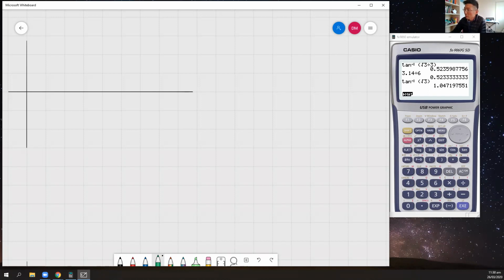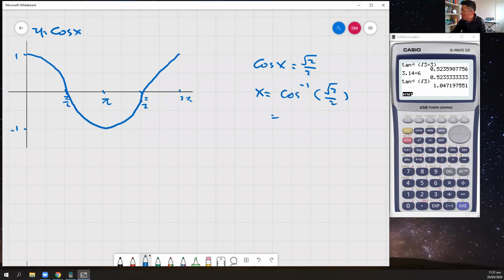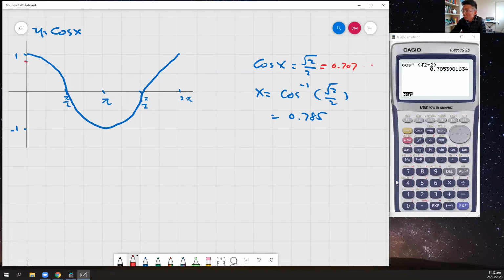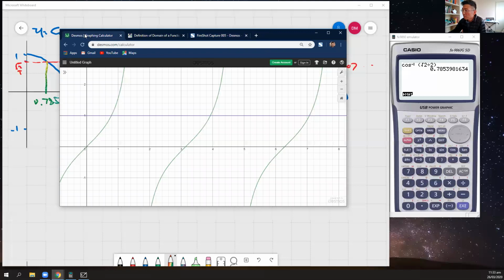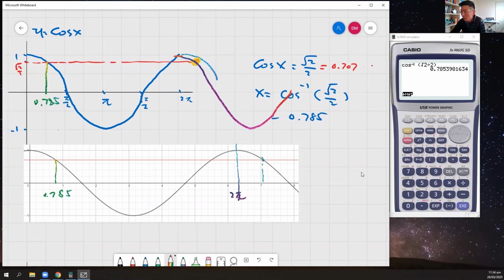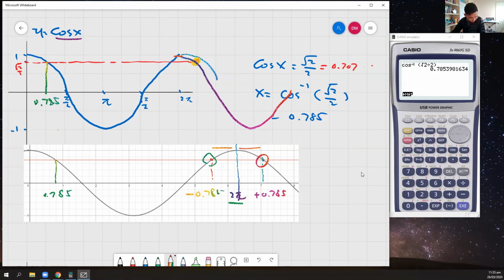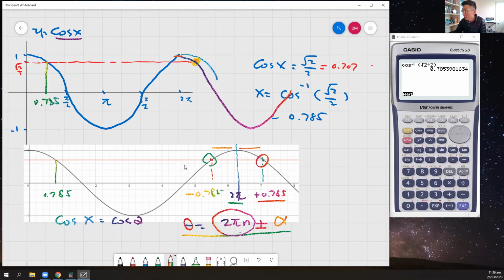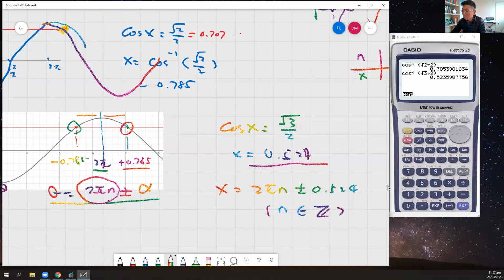Year 13 Trigonometry - Find general solutions - Cosine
Learn how to find general solutions for any equations on Cosine.